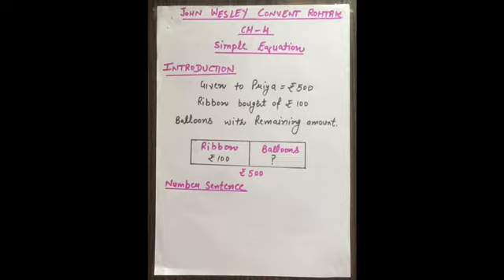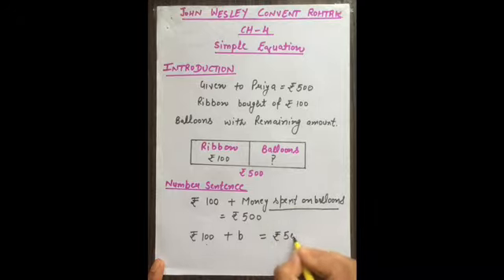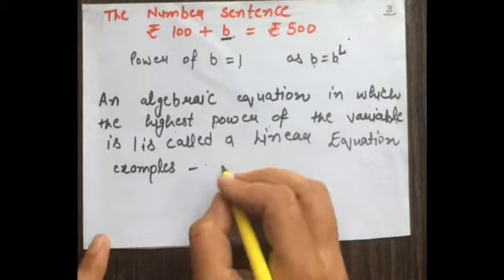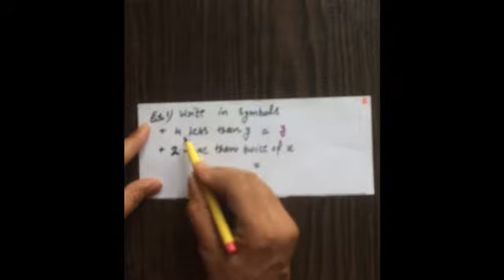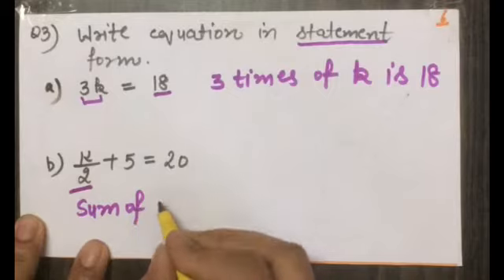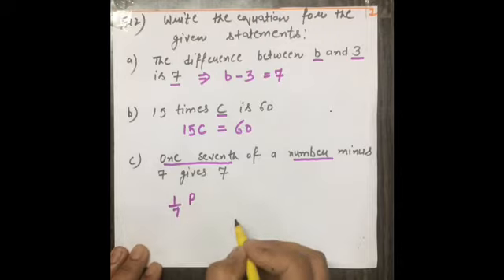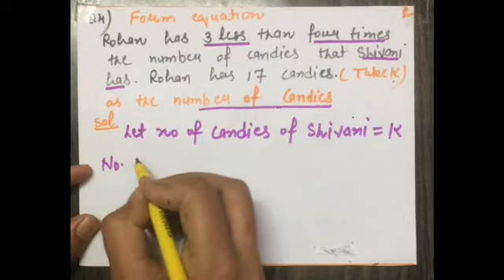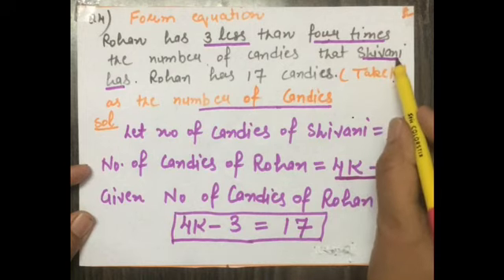Class 7 Chapter 4 video no 6